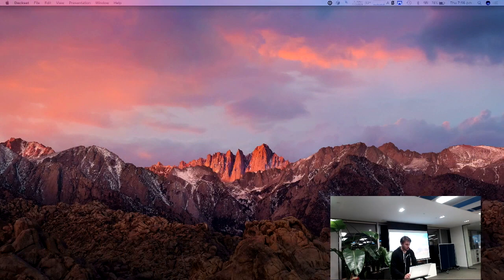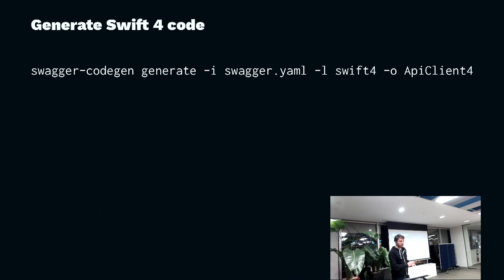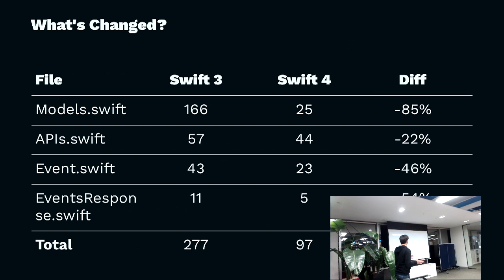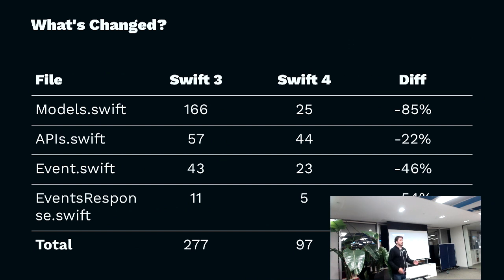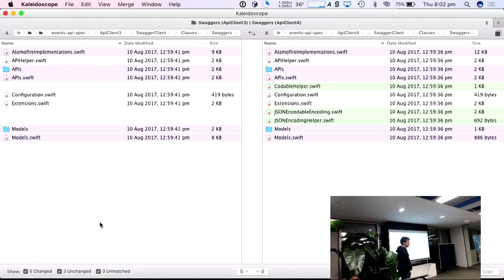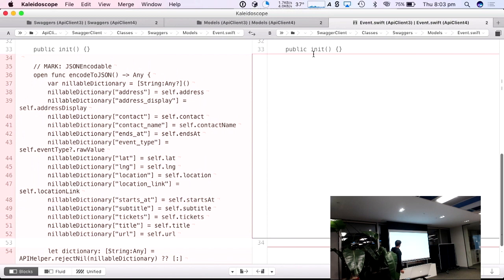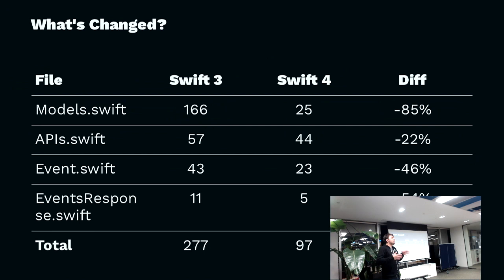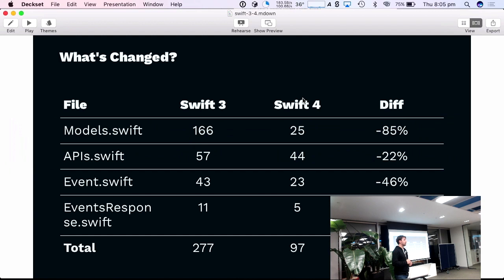Jesse Collis - Code generating your way to Swift 4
A quick tour of the swift 4 code generated by swagger code-genand a and quick comparison to the swift 3 code generated.

This is an addition to the main presentation on generating a swift api client with swagger codegen presented earlier in 2017

Recorded September 14 2017 at Outware Mobile. Melbourne, Australia. Recorded and edited by Jesse Collis.